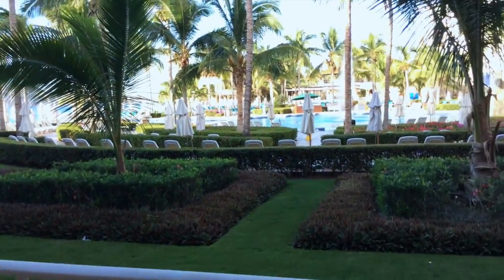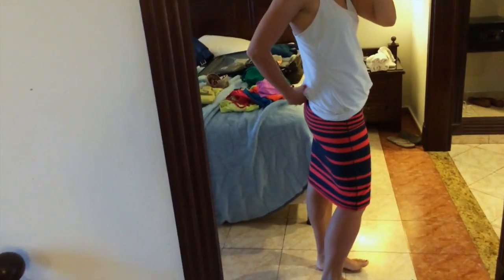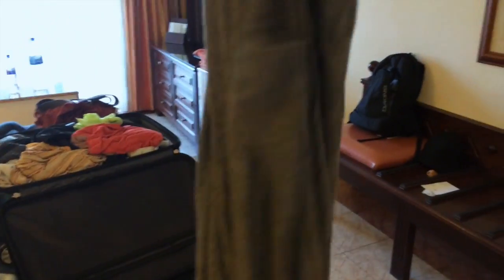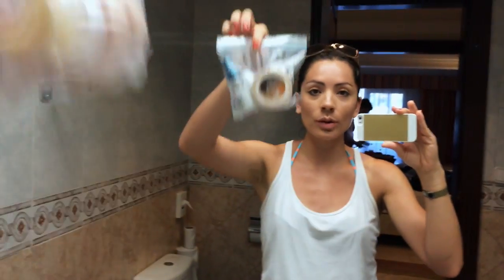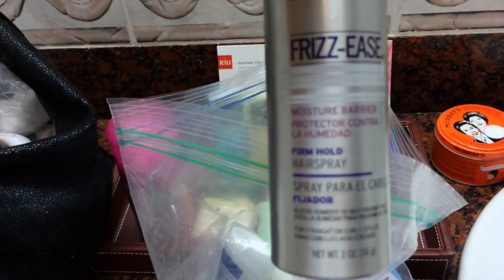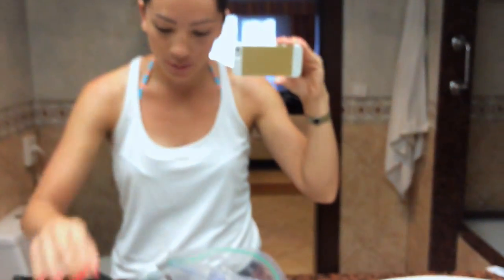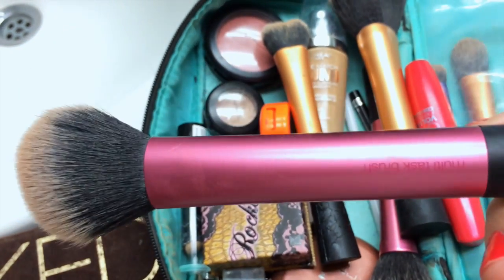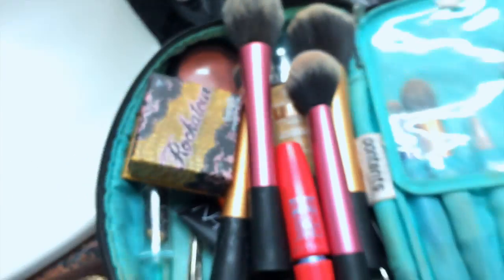WHAT I TAKE IN MY TRAVEL BAG! Cabo Edition :)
*You guys asked for it so here it is! A video of what I brought with me on my recent trip to Cabo San Lucas :) Thumbs up if you like it! Love you all! :)